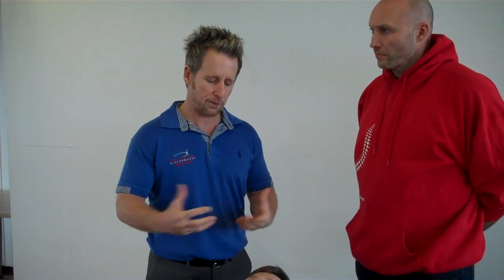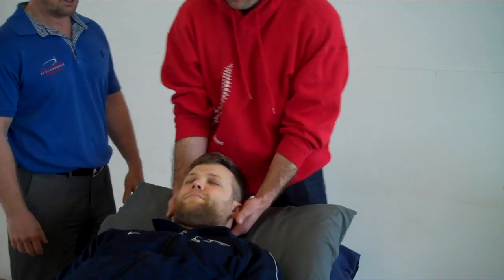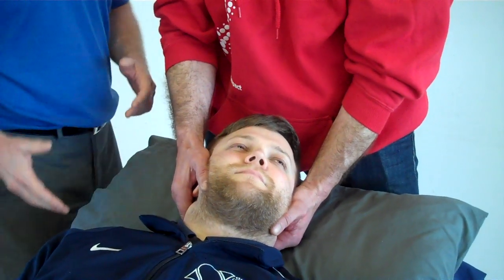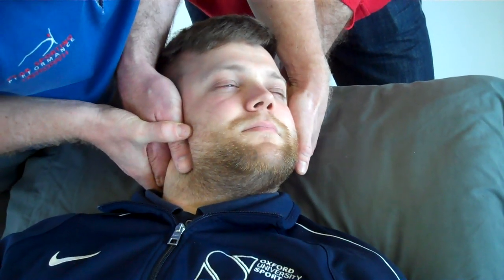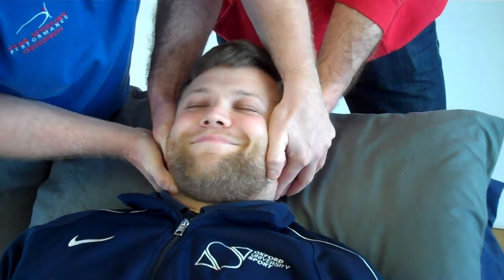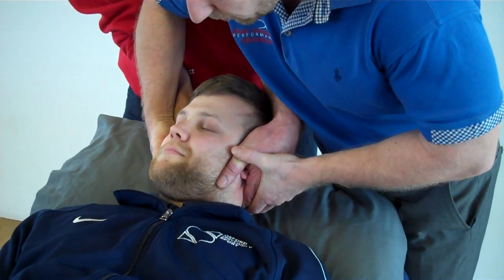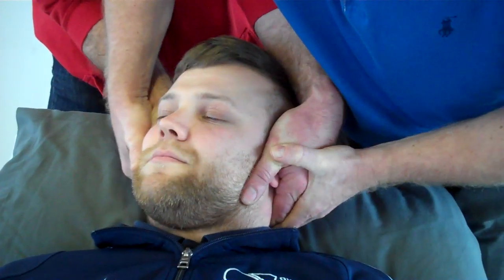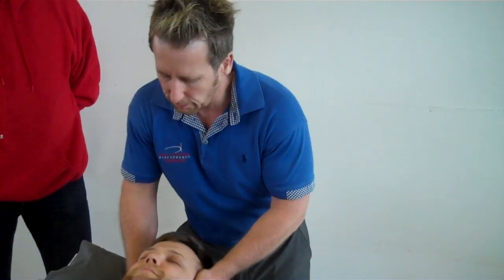Four-handed Cervical (neck) manipulation (HVT), Grade 5 mobilisation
John Gibbons is a sports Osteopath and a lecturer for the 'Bodymaster Method ®' and in this video he is demonstrating how to manipulate / cavitate the cervical spine (four-handed technique) using an osteopathic HVT or a grade 5 mobilisation. If you would like to learn these techniques and other aspects of Physical Therapy, then look

1. Spinal Manipulation & Mobilisation
2. Advanced Spinal Manipulation
3. Kinesiology Taping
4. Muscle Energy Techniques
5. The Vital Shoulder Complex
6. The Vital Cervical spine
7. The Vital hip & groin
8. The Vital Knee
9. Advanced Soft Tissue techniques
10. The Vital Neurological system
11. Pelvis, SIJ & Lumbar spine
12. The Vital Glutes & Psoas
13. Acupuncture & Dry needling